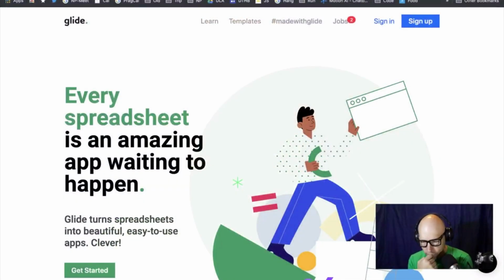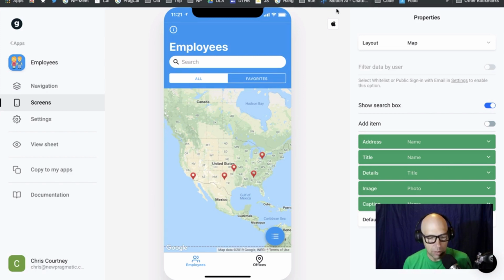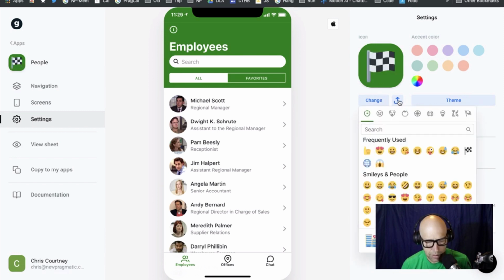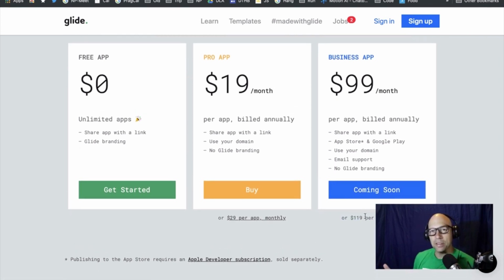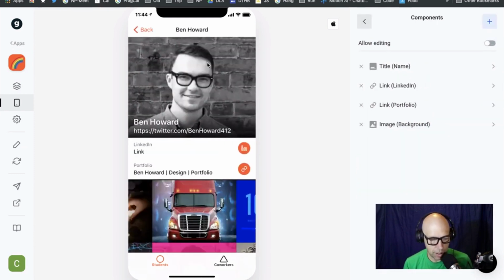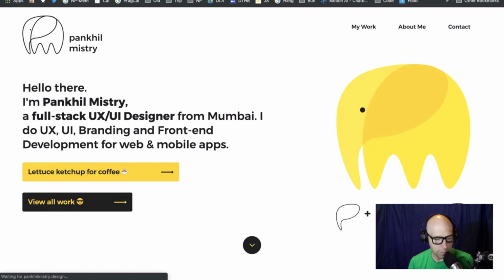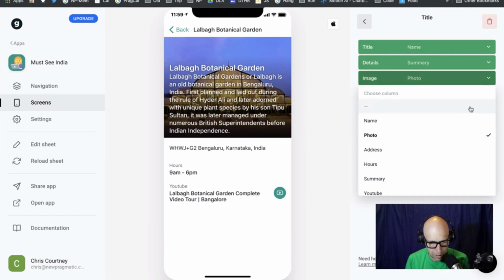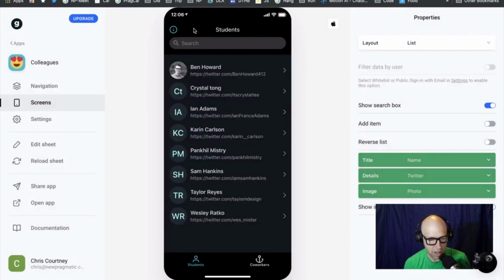Spreadsheet Mobile Apps with Glide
Everything you need to know to build mobile applications in minutes with a hefty assist from Glide!